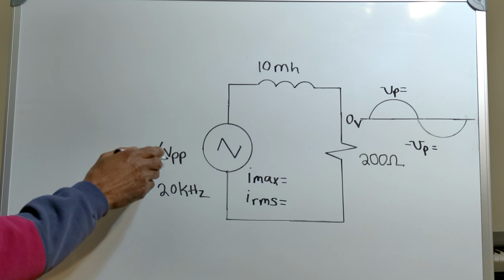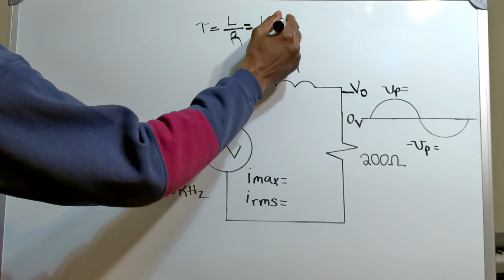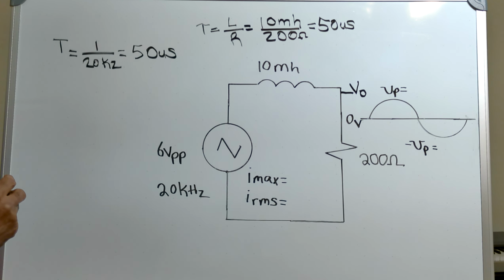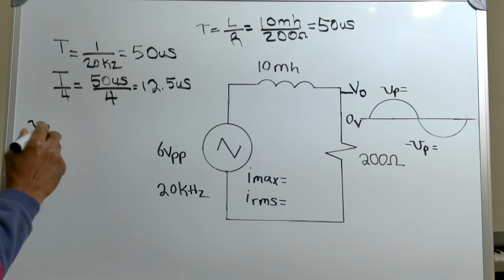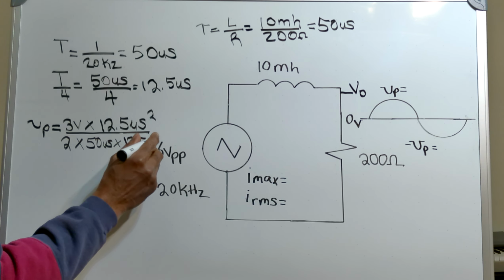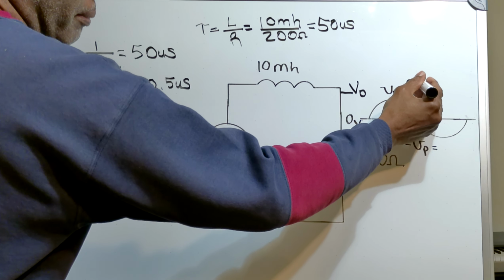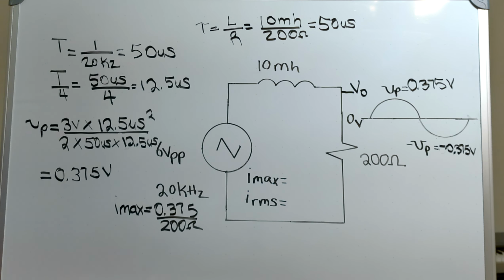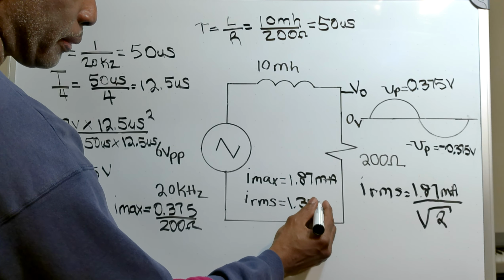Resistor Inductor RL Integrator Circuit Triangle Wave Input!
RL Integrator Circuit Triangle Wave Input!